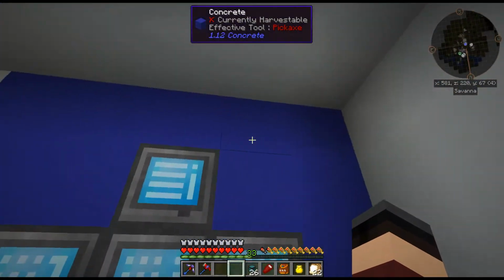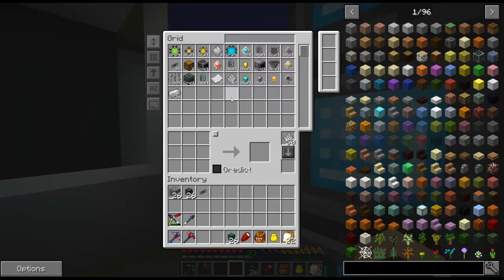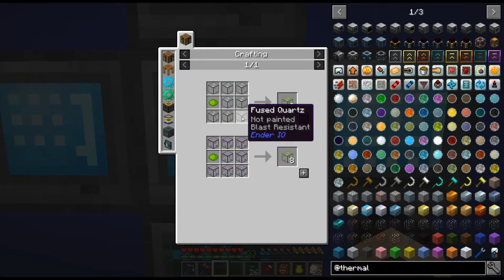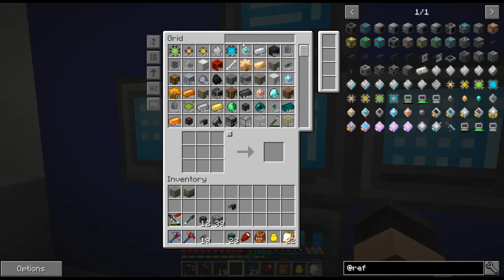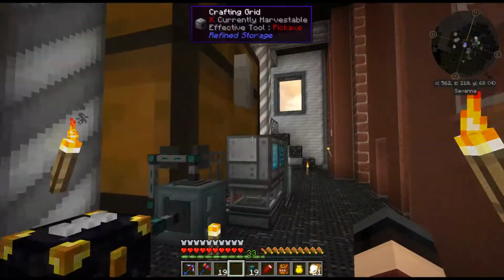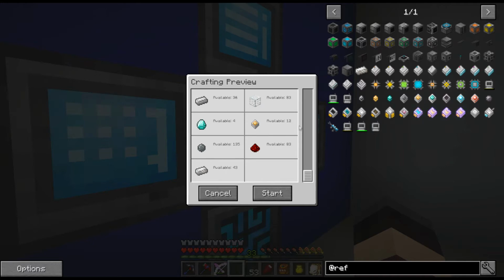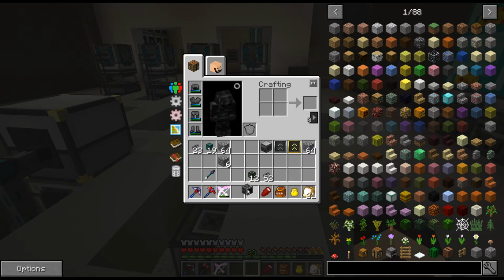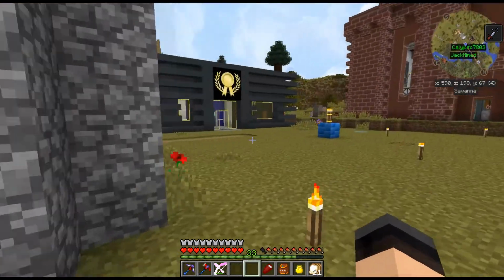FOOLCRAFT #6 | RS Automation | Modded Minecraft 1.10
Playing some modded Minecraft on the FoolCraft modpack. Featuring members of the Rewards Gaming Community on our private subscriber server.

(We are not associated with HermitCraft or the official FoolCraft playthrough)